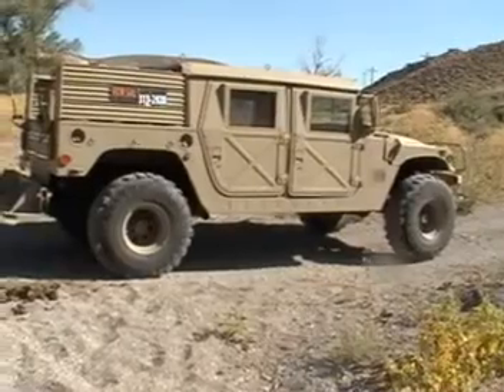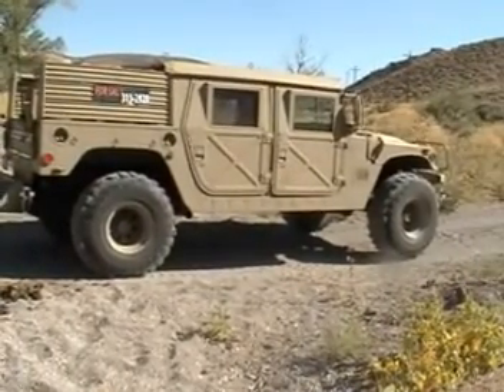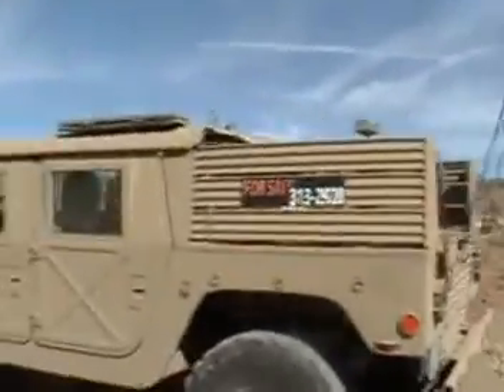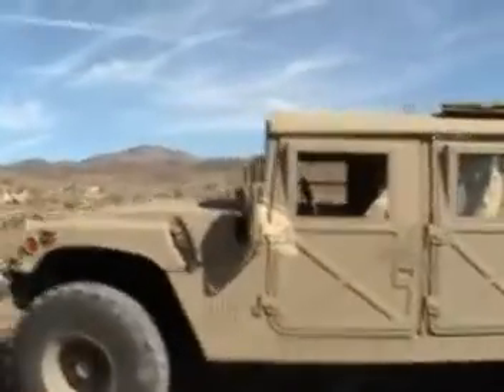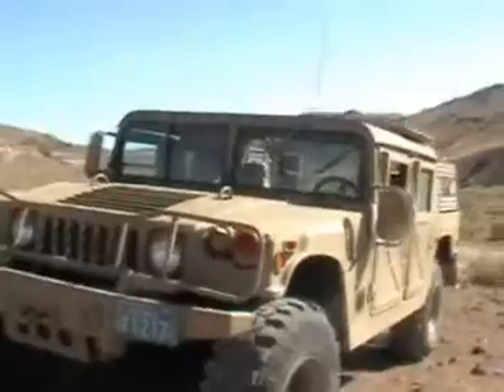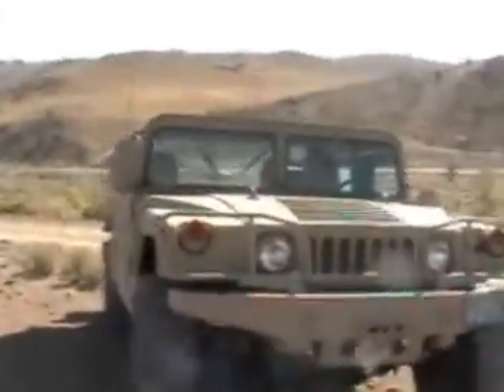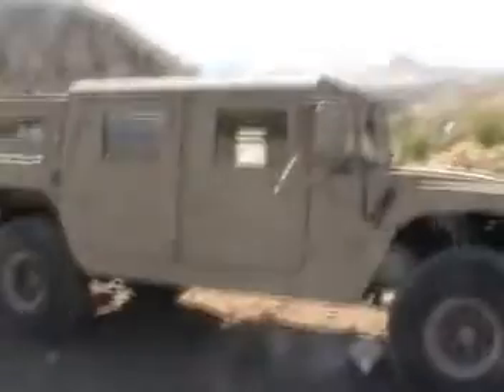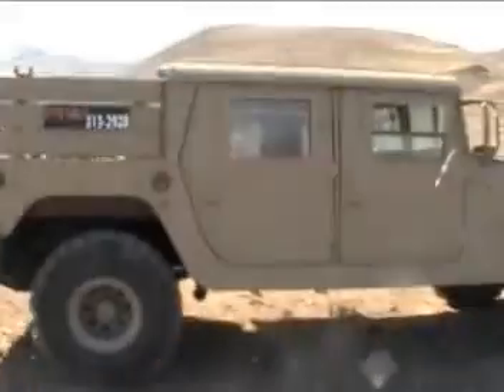HMV_walkround9.mpg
SF_H1 Walk around with comments
The truck is For Sale.